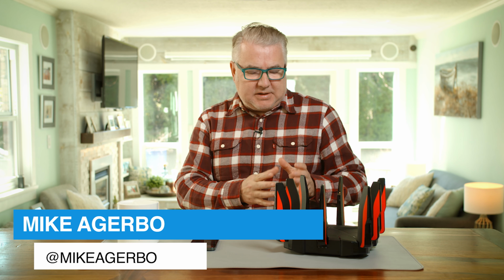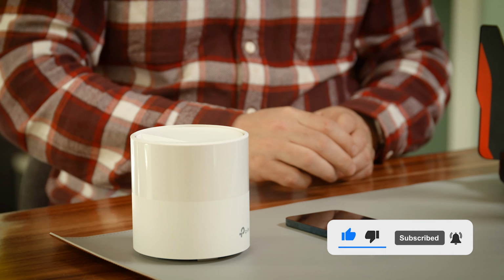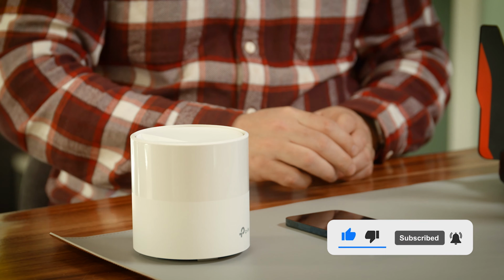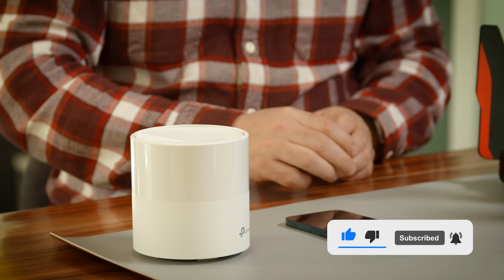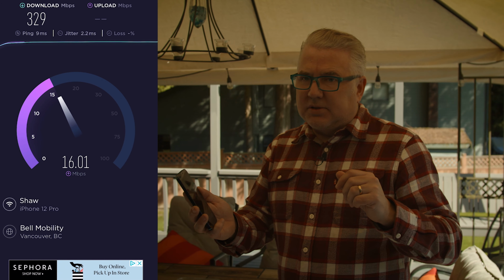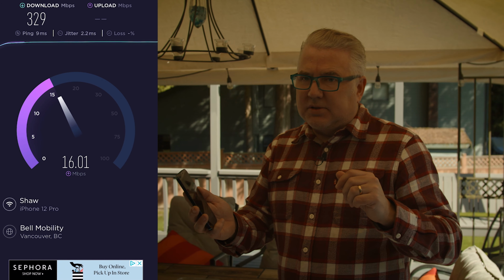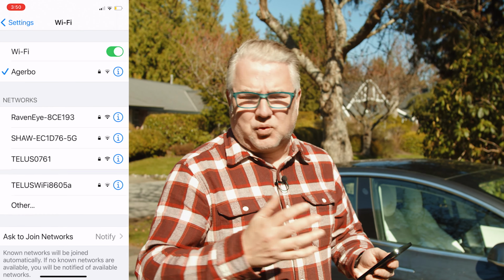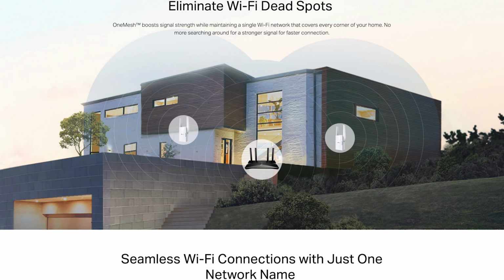Faster WiFi Now! - TP-Link Archer GX90 AX6600 WiFi 6 Gaming Router Review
The number of WiFi-enabled devices increases every day. Just look at the number of WiFi-enabled devices in our homes these days compared to just a few years ago. That's why the TP-Link Archer GX90 AX6600 WiFi 6 Gaming Router must exist.

Don't let the 'gaming router' in the name throw you off. Routers that help gamers achieve high levels of responsiveness when playing games can also help networks full of devices with multiple requests. These routers are powerful and do the job of routing the traffic of many devices more effectively. They also have powerful antennas that can penetrate walls and ceilings, giving you more bandwidth for streaming shows and managing those Zoom calls.

The TP-Link Archer GX90 is definitely impressive looking. It looks like it wants to go fast. As we find out, it can really haul when you have a strong connection to it. But how good is that range? We also brought out its little brother, the TP-Link Deco X60, a mesh network setup with three nodes.

How's the performance of the TP-Link Archer GX90 vs the Deco X60? How much faster is this gaming router? And how is the range compared to a smartly distributed mesh WiFi setup?

If you have any questions or comments, definitely drop them below for us. We'd love to hear your thoughts on what we've shown you, and we're always looking for feedback to improve the value of our videos.